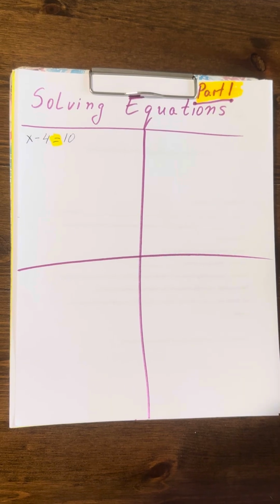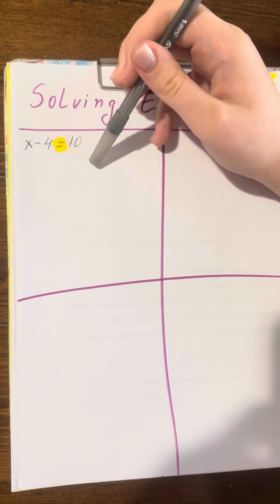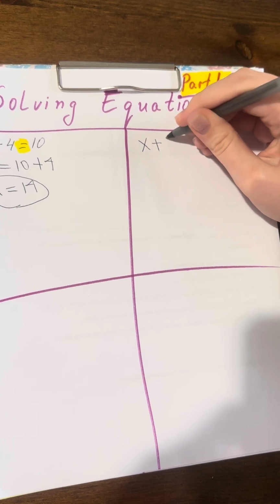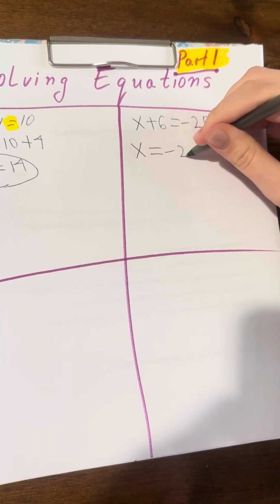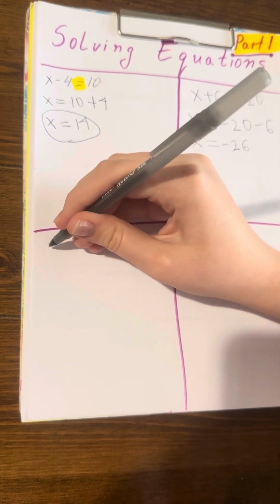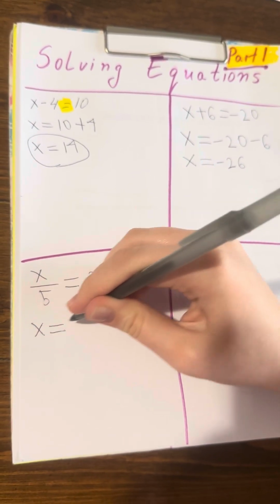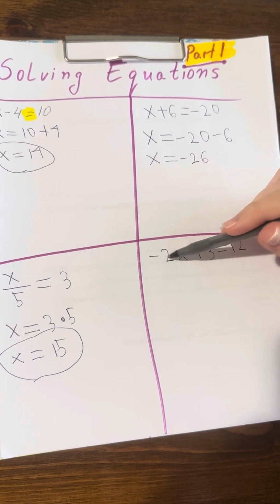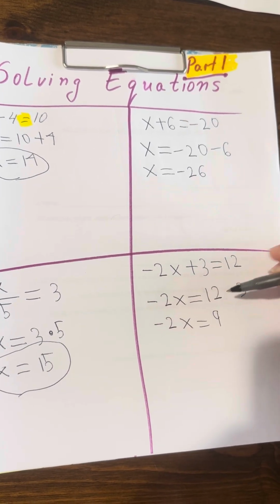Part 1 Solving equations. Algebra . Solving equations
Solving equations. Algebra 1 one. Seventh grade Algebra